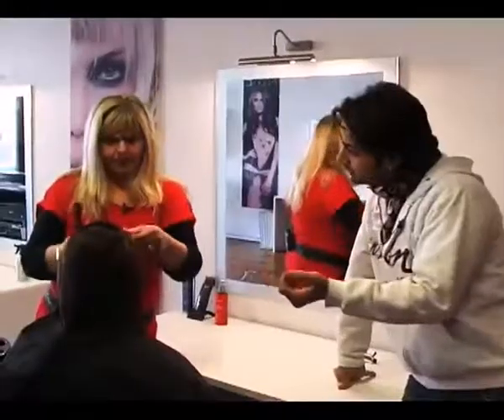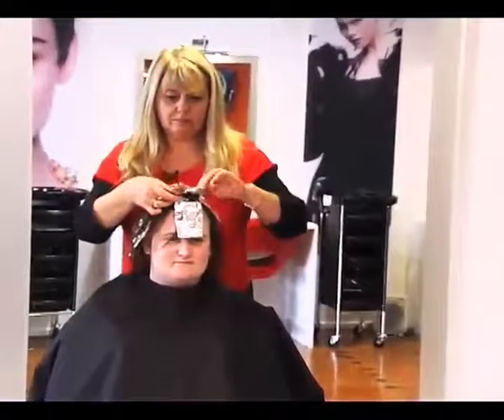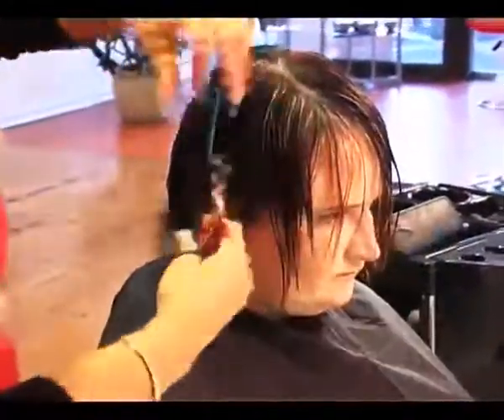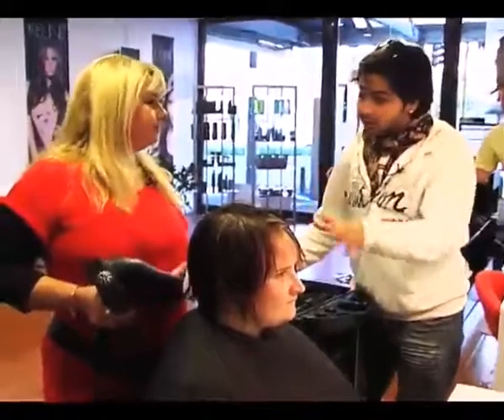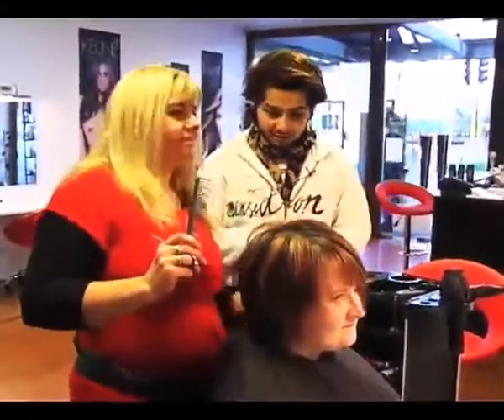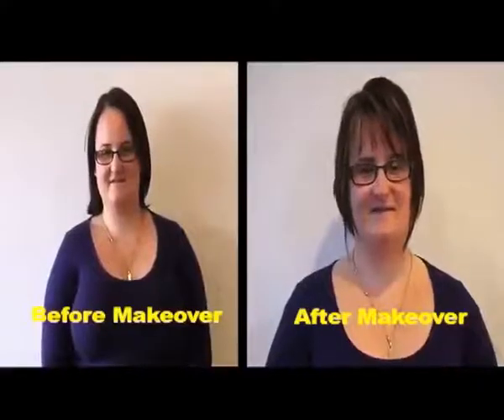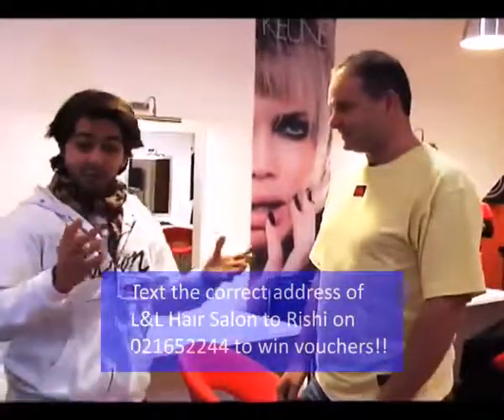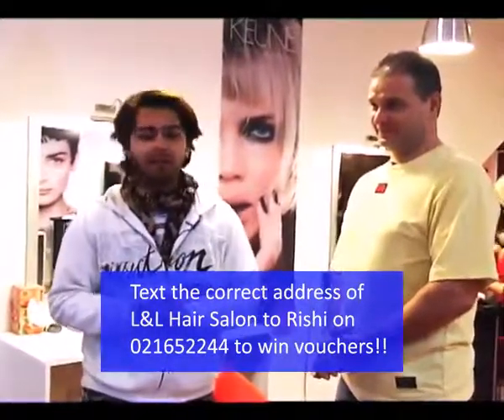L&L Hair 8 July